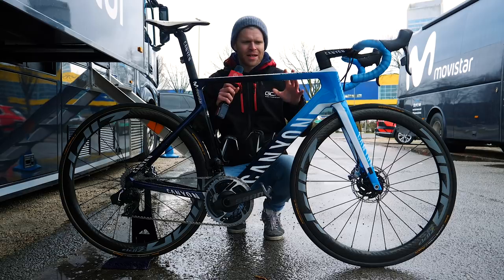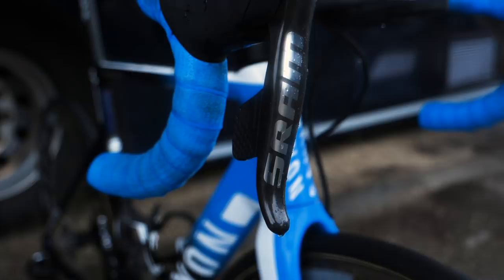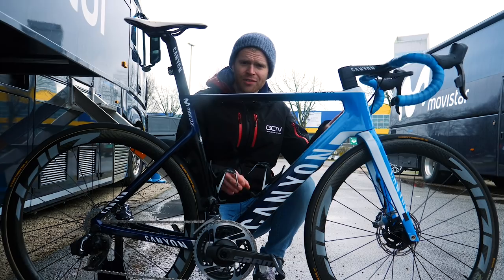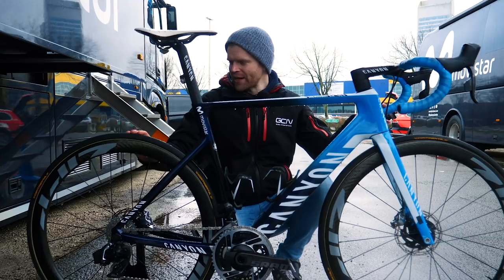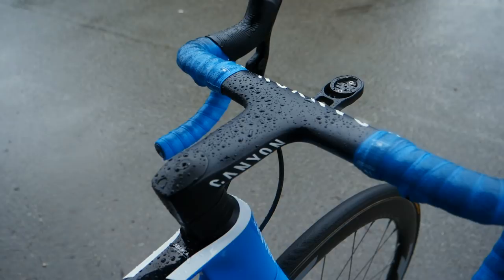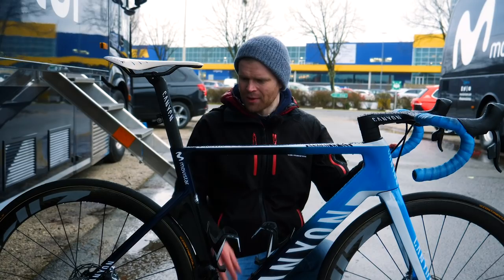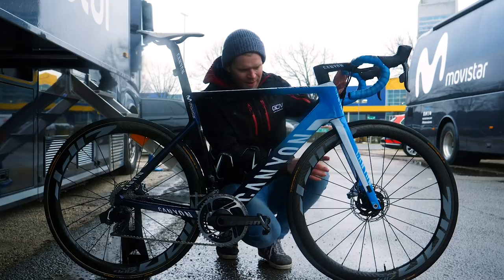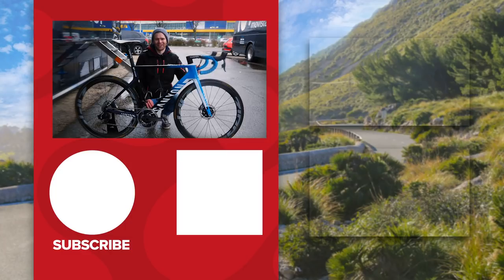Jürgen Roelandts' Canyon Aeroad CF SLX | Team Movistar Pro Bike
For 2020, Movistar ended a 37 year long partnership with Campagnolo components and moved over to Sram's latest wireless AXS groupset, Zipp wheels, and disc brakes: quite a departure from their more traditional set up of previous seasons. Ollie was out at Omloop Het Nieuwsblad to take a look at the Canyon Aeroad CF SLX belonging to Belgian classics specialist Jürgen Roelandts before he took it to battle on the Belgian cobbles.

What do you think of Jürgen Roelandts' bike? Hot or Not? Let us know in the GCN App:

Do you prefer the new Zipp logo or the old logo?

Frame and forks: Canyon Aeroad CF SLX
Wheels: Zipp 303 Disc
Tyres: Continental Competition Pro Ltd.
Handlebars: Canyon CP10 Integrated
Stem: Canyon CP10 Integrated
Seatpost: Canyon S27
Saddle: Fizik Antares
Shifters: Sram Red AXS
Brakes: Sram Red Hydraulic
Front Mech: Sram Red AXS
Rear Mech: Sram Red AXS
Chainset: Sram Red AXS
Pedals: Look Keo 2 Max
Chainring size: 50/37
Powermeter: Quarq
Cassette: Sram Red AXS 10-27

Frame Size: Medium
Bike weight: 7.3kg
Bar width: 41cm
Stem length: 120mm
Crank length: 172.5mm
Tyre width: 25mm

Finishing touches: Elite Vico Carbon bottle cages, Canyon Garmin Mount.

If you'd like to contribute captions and video info in your language, here's the

Up There in the Clouds (Instrumental Version) - Sionya
Paper Crane - Revel Day
Lock Smith (Instrumental Version) - Xavy Rusan
Imagine Us There (Instrumental Version) - spring gang
From Sunrise to Sunset - Matt Large